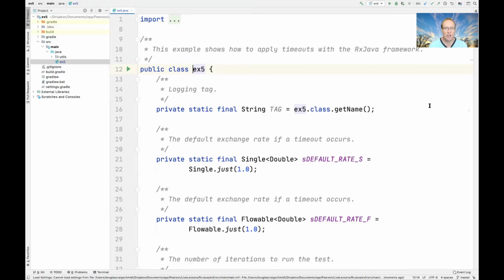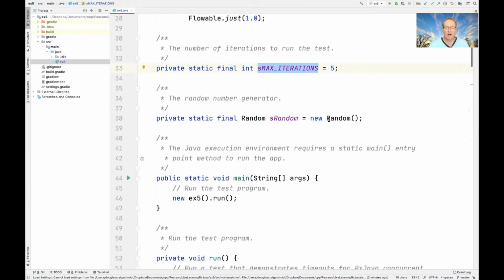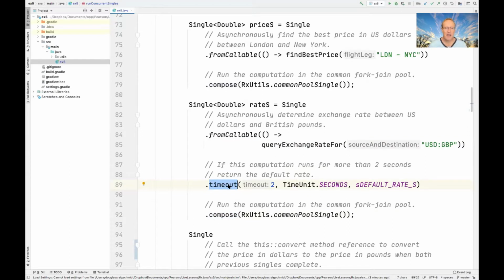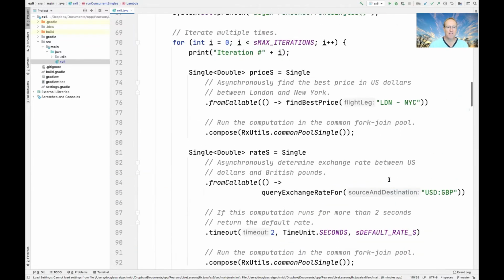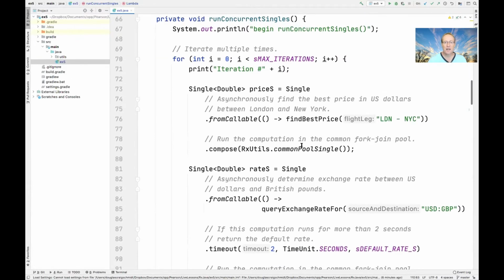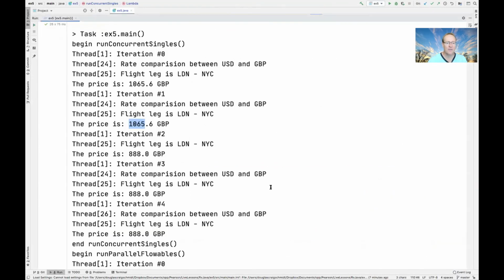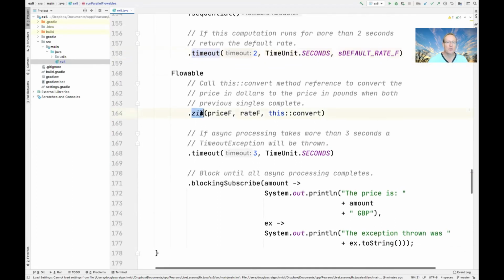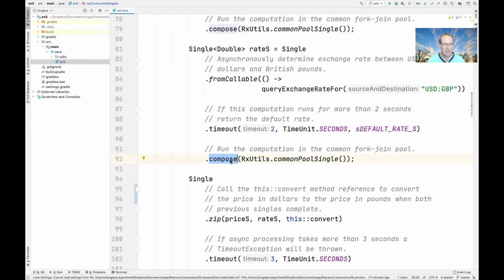Walkthrough of an RxJava-based Micro-Service Program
This video walks through the source code of an RxJava-based program that concurrently invokes micro-services to determine the best price in British Pounds for a flight from London to NYC and demonstrates the use of timeouts in RxJava.